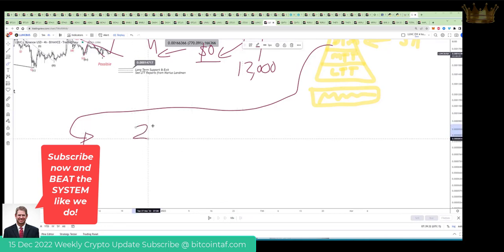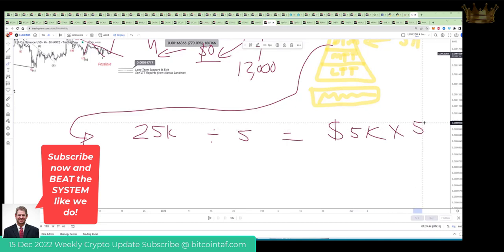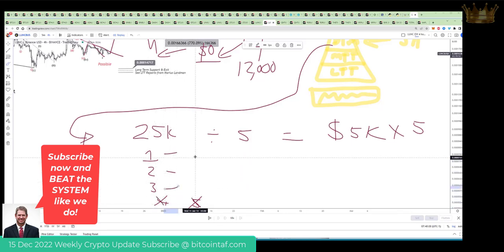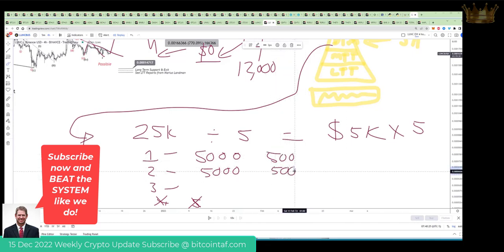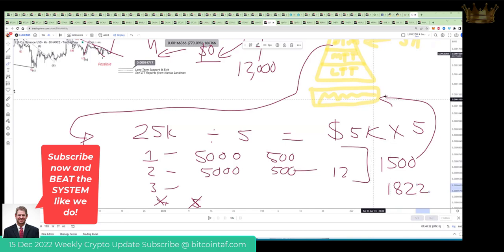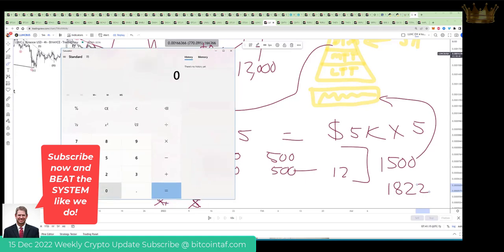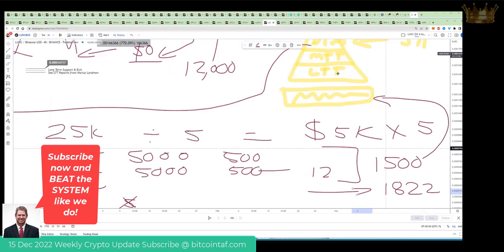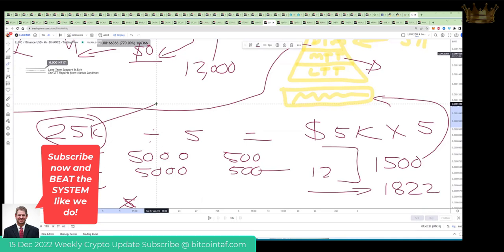Beat the system with us